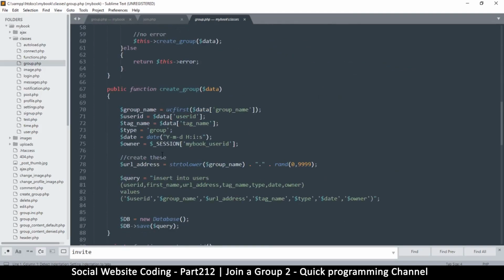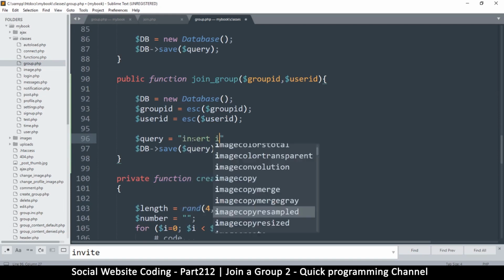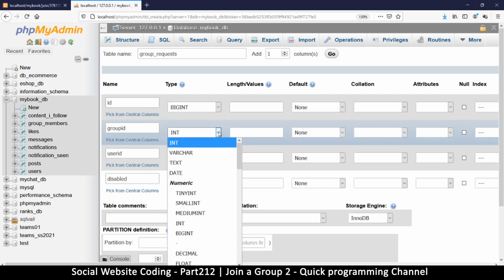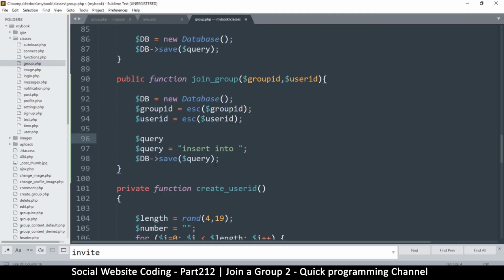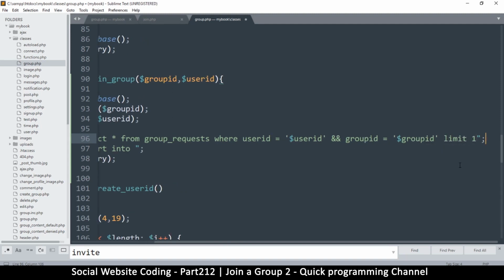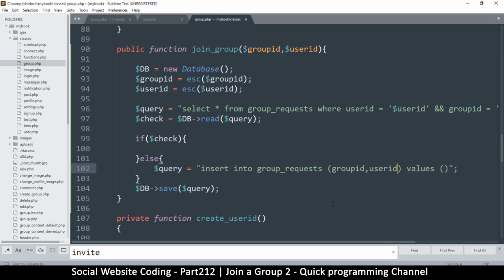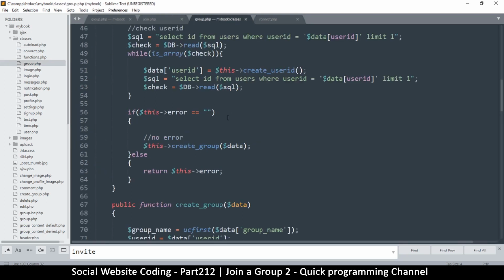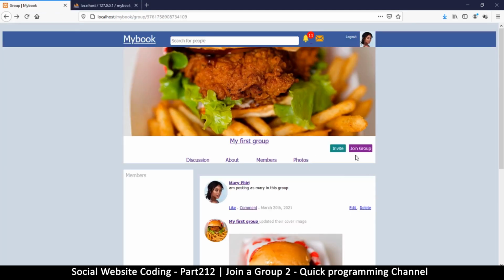Social Website from scratch - Part 213 - Joining a group 2 | OOP PHP with MYSQL Database